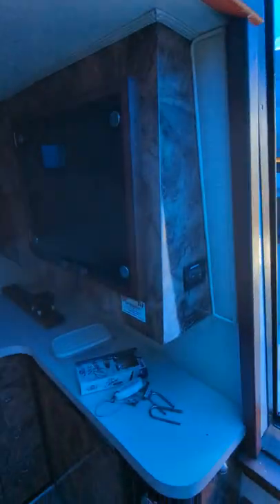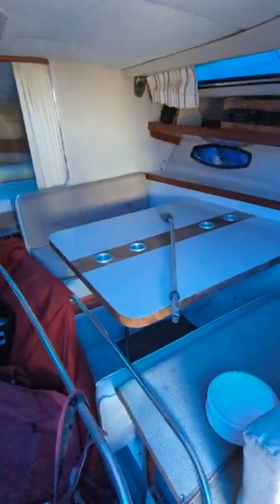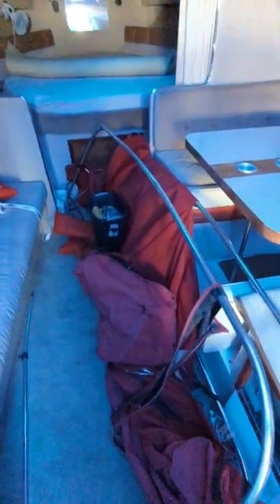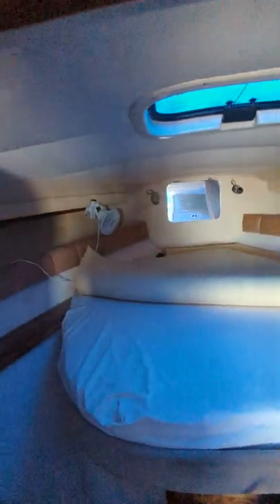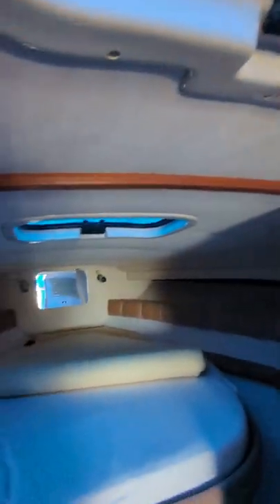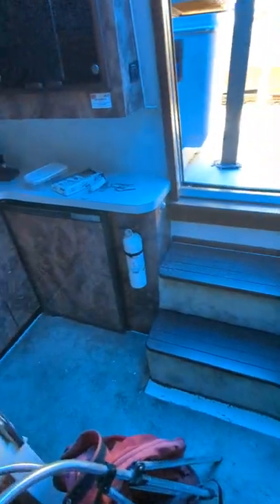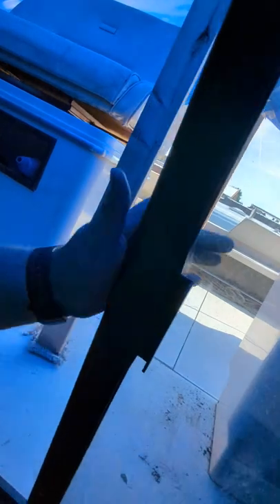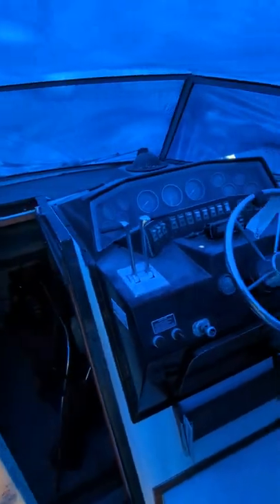Port Austin boat interior